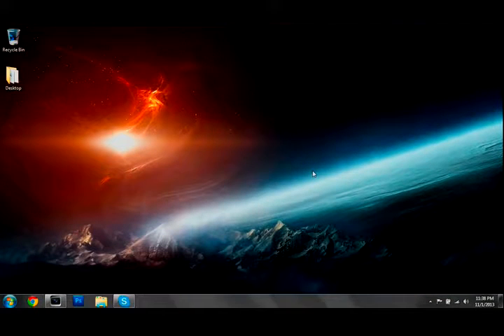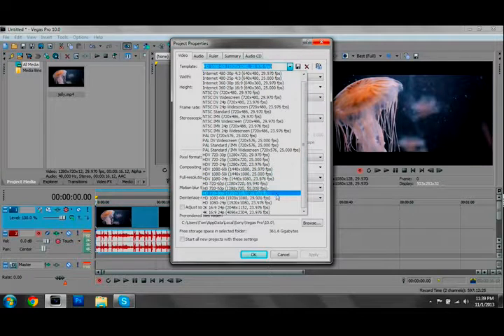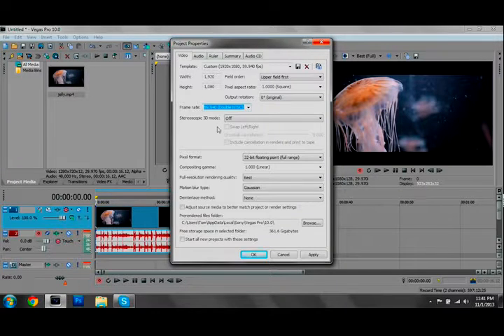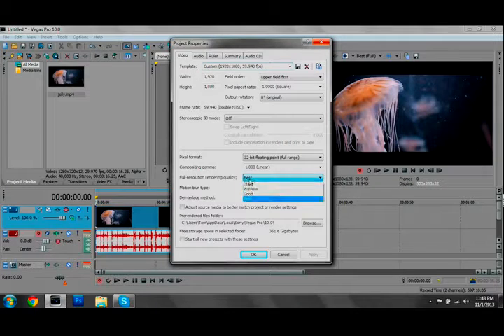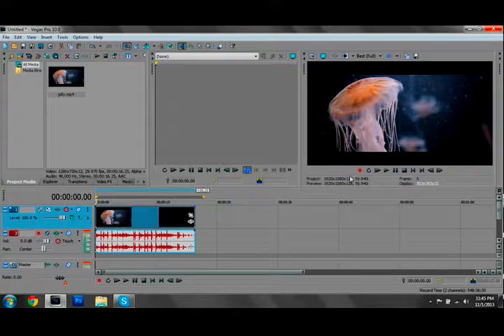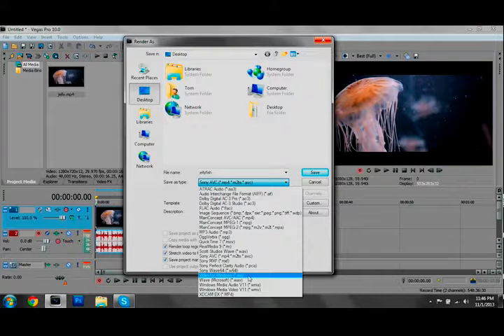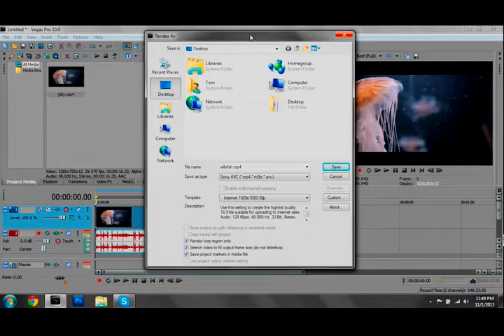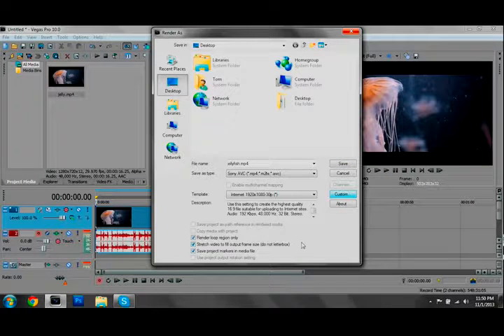Video Editor How to Have the Best Render Settings for Sony Vegas Video Editor x264